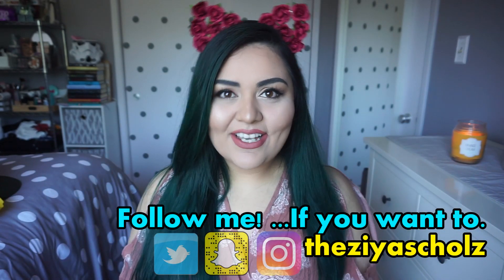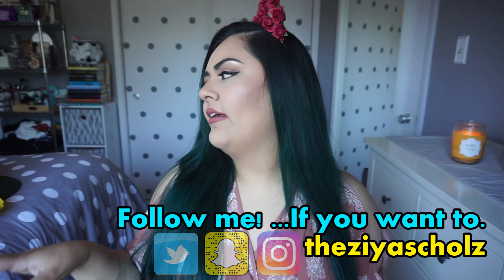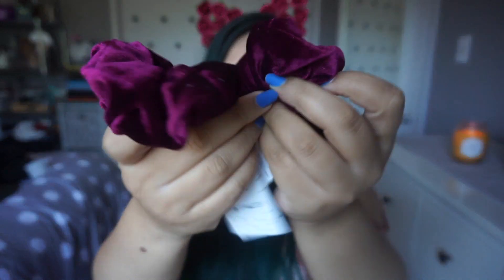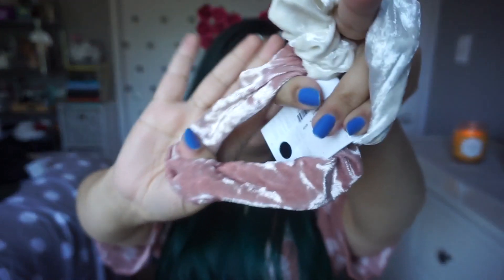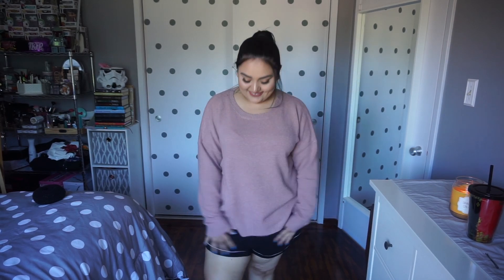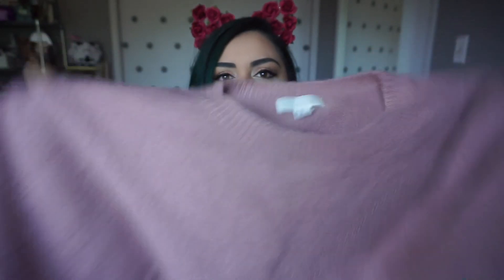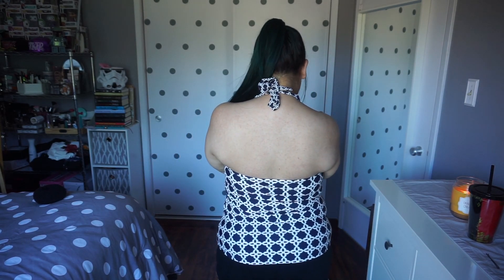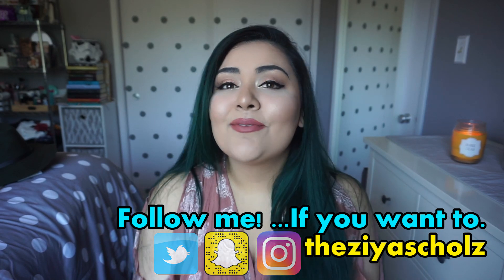HAUL || Forever 21 & Target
Hello, lovelies!
Soo, this haul is just a little late. I wanted to have it up before I went on my trip, but I failed. It's okay, though! I'm sure that you can still get most of these things online. Anyways, thank you all so much for being around! I really do appreciate every single one of you. :)